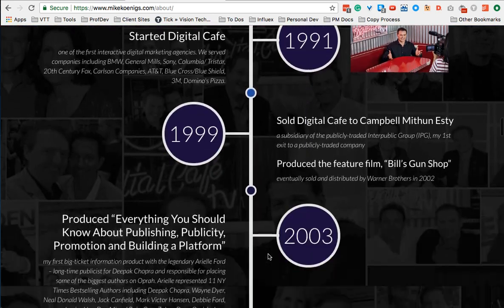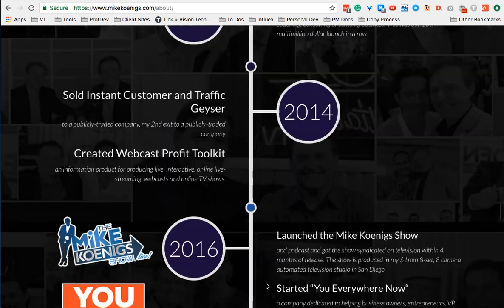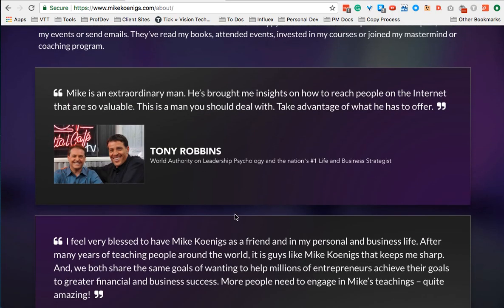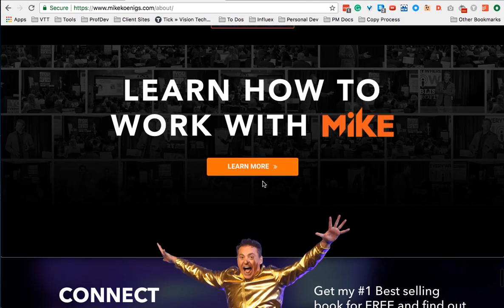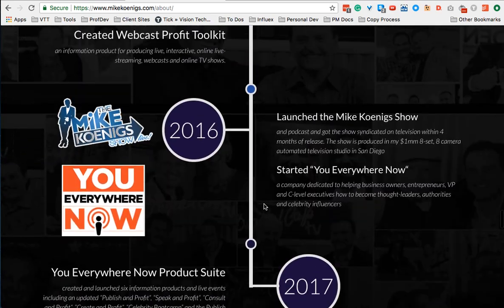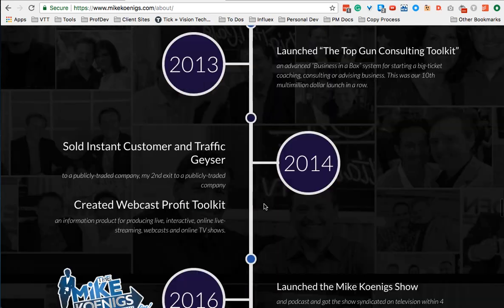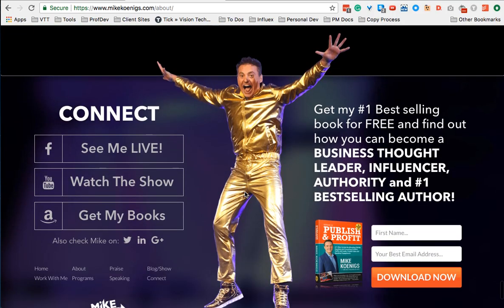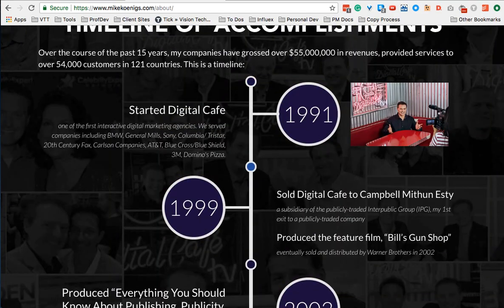About Page Analysis: Mike Koenigs Website Project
I made this video for the team of graphic designers and project managers I used to train in effective website design.
I used to make video tutorials like this every single week as part of my role as Copywriter and Website Development Project Manager for a Digital Marketing Agency based in California.